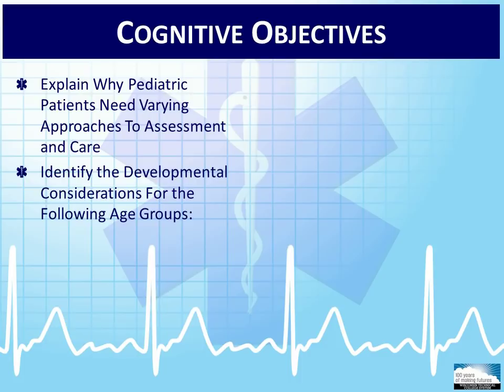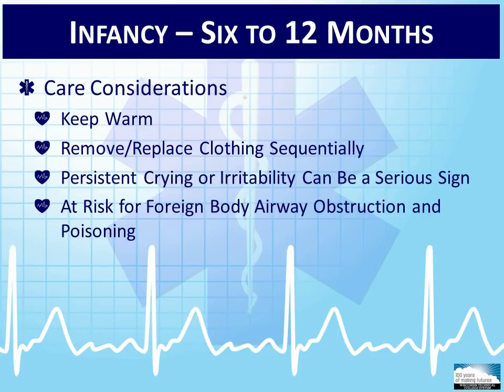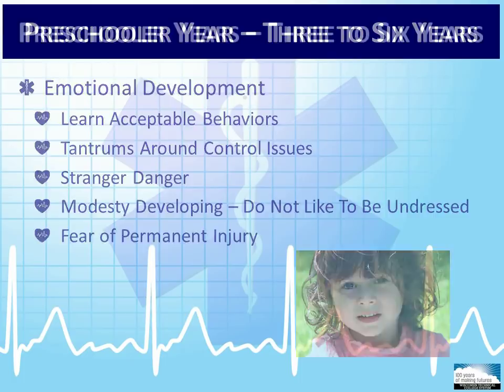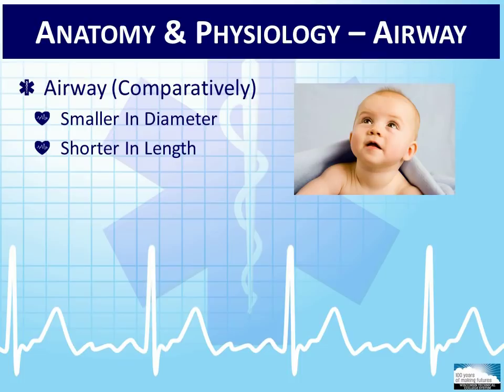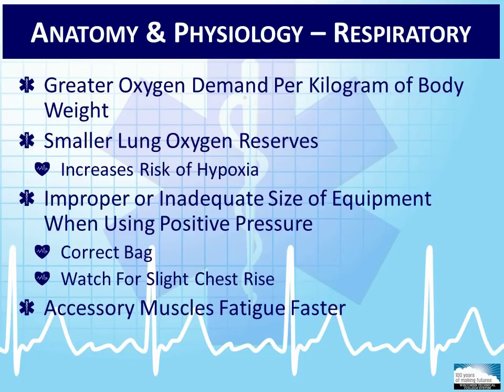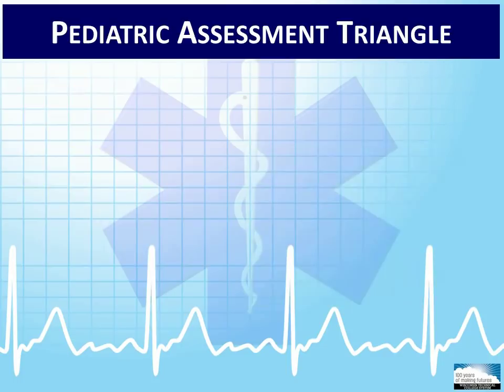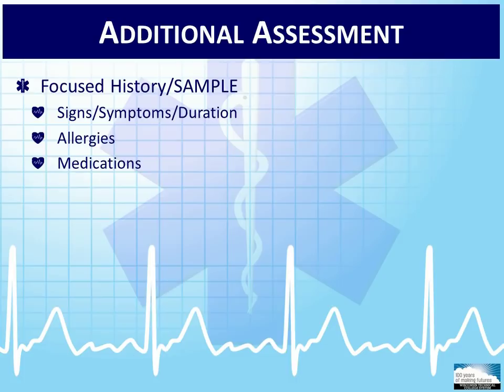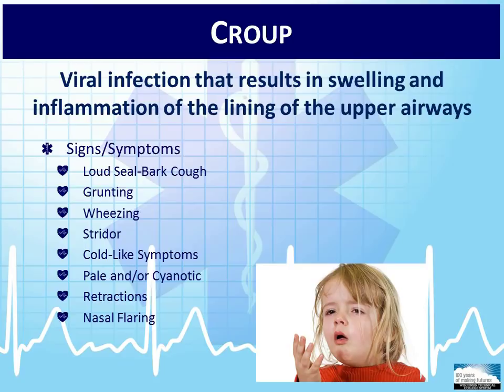EMT 7-1: Pediatric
Module 7-1 of the Wisconsin EMT curriculum - Pediatric.